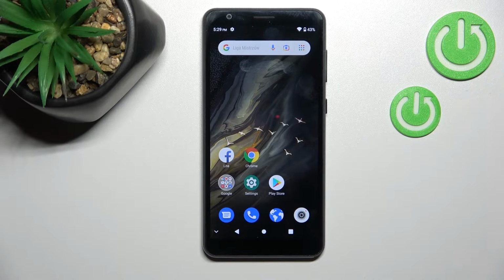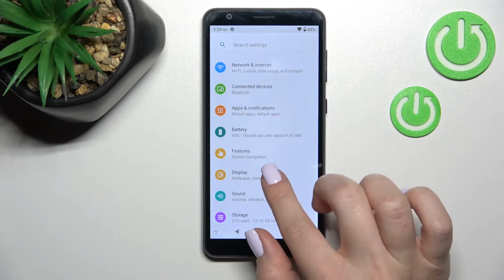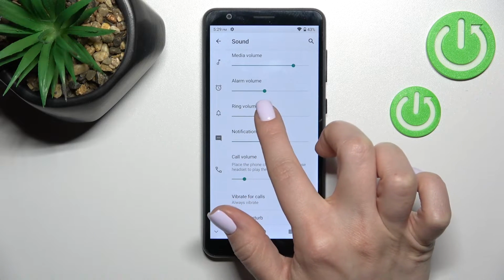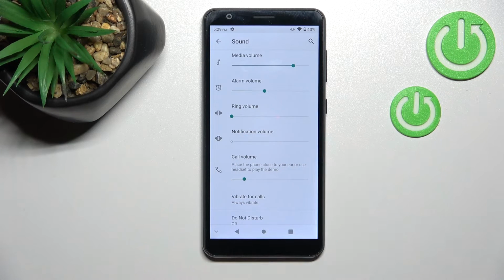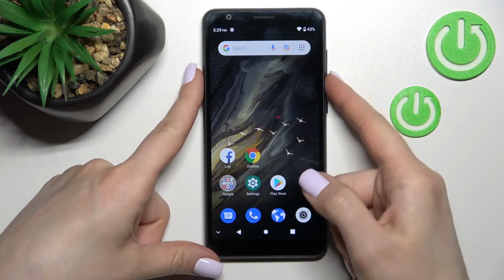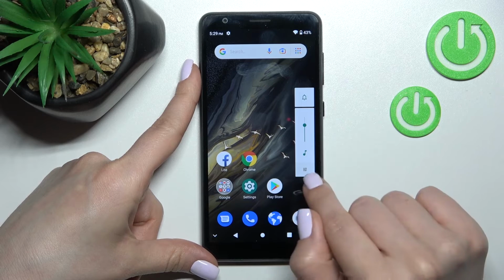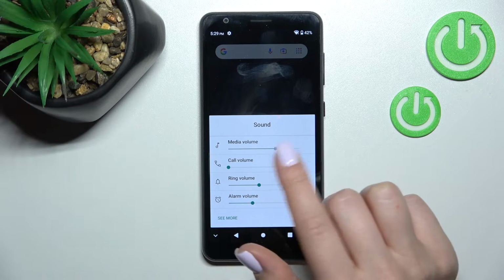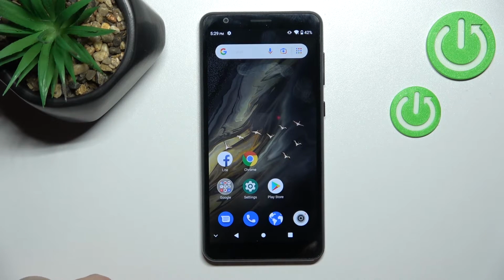How to Mute Ringtone on ZTE Blade A31 - Disable Ringtone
Find out more info about ZTE Blade A31:
Learn how to mute the ringtone on ZTE Blade A31 by watching this tutorial. You will learn how to enter the sound and vibration settings on your device, and then how to use the slider to disable the ringtone. You can also adjust the volume of the ringtone using the side buttons. Visit our YouTube channel to learn more about the ZTE Blade A31.

How to change ringtone volume in ZTE Blade A31? How to adjust ringtone volume in ZTE Blade A31? How to customize ringtone in ZTE Blade A31? How to change the volume level of ringtone in ZTE Blade A31? How to mute ringtone in ZTE Blade A31? How to disable ringtone in ZTE Blade A31?